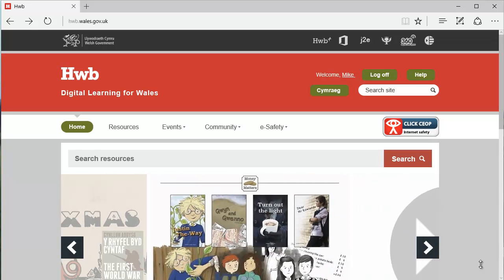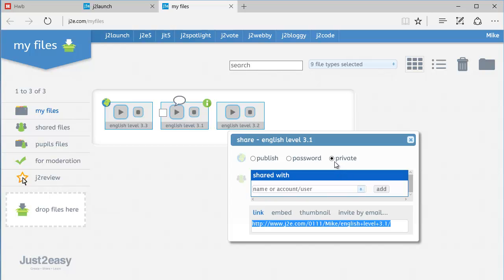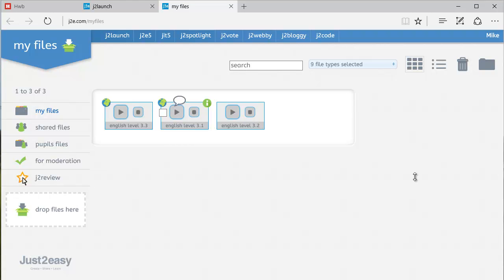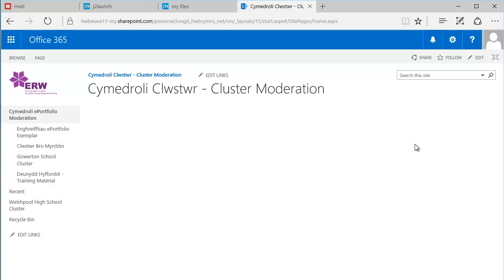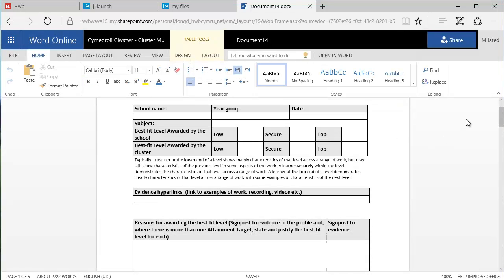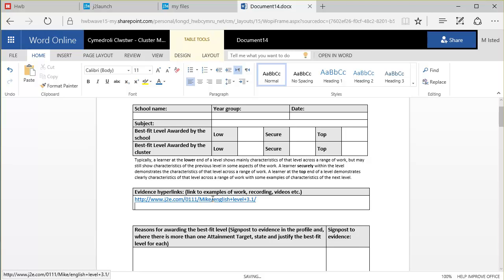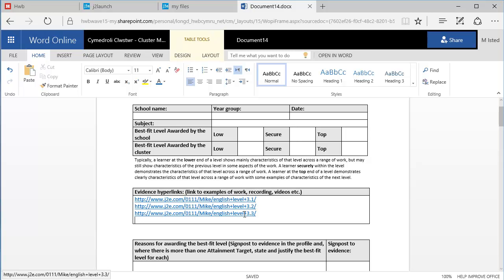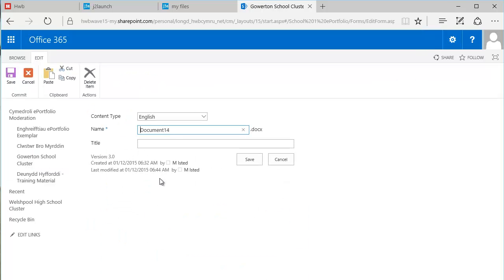Linking j2e files to O365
Hwb is the national learning platform of Wales.  This video explains how to link assessment documents for moderation back to audio and video files used for evidence.